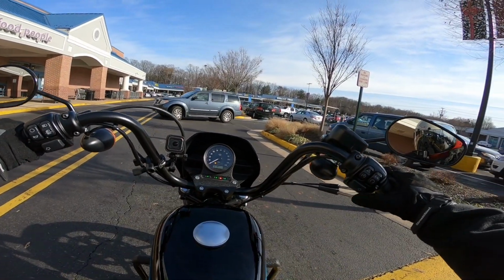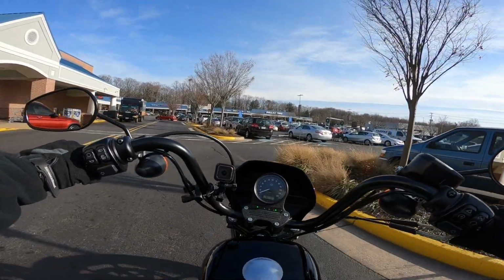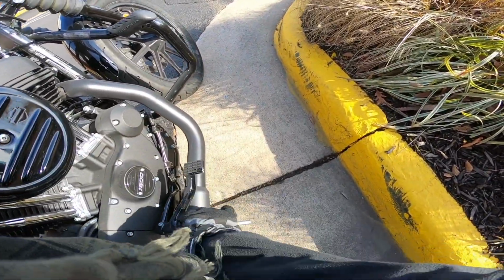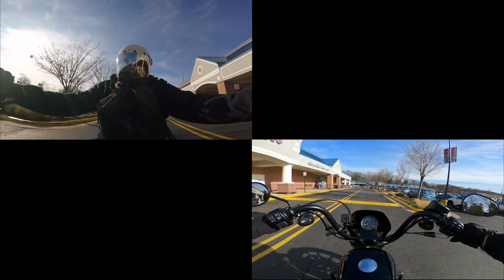Crash on my Sportster Iron 1200 - How not to tackle a speed bump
Back in December I had a bit of a mishap while going out to grab some lunch. The end result was that I got thrown off my Sportster because I misjudged a speed bump and was too slow to recover before I found myself on the ground. Speed Bump 1 - Percy 0. I do have to say that, after watching the multicam view of me going off the bike, I'm pretty proud that the old man can still roll with the flow, baby.

Sometimes you just gotta laugh, learn, and move on.

On a side note... I recently picked up a Nikon Z6 and this is my first attempt at doing some video with it. The opening and closing of this video is shot with the Z6 and 50mm 1.8 S lens. Very impressed with it at the moment. In both sequences, the video is straight out of the camera with no grading or adjustments.

Want to swap stickers or send something to Percy?

BHNWP
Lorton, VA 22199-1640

-- My Bike --
2018 Sportster Iron 1200
- Vance and Hines Twin Slash slip ons
- Vance and Hines FP3 Tuner
- Screamin’ Eagle Stage 1 air cleaner
- Willie and Max Swingarm Bag
- Mustang Fender Bib
- Harley Davidson Black Billet Aluminum Seat Bolts by Speed Dealer Customs

-- Primary Cameras at the Moment --
Nikon Z6
Fujifilm X-H1

iMac (circa 2014)
Photoshop